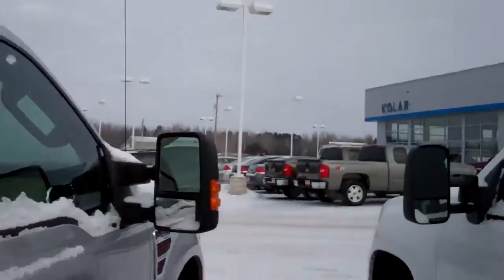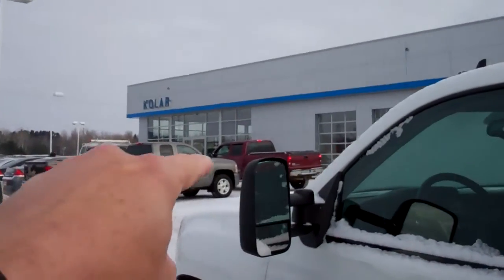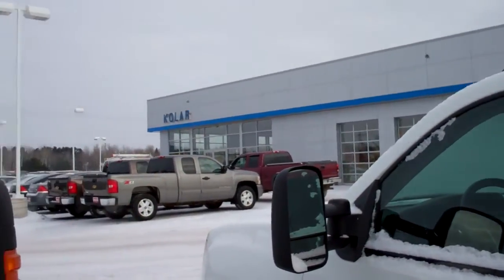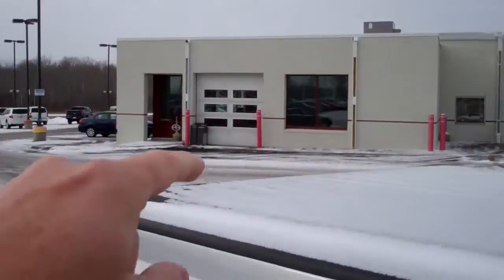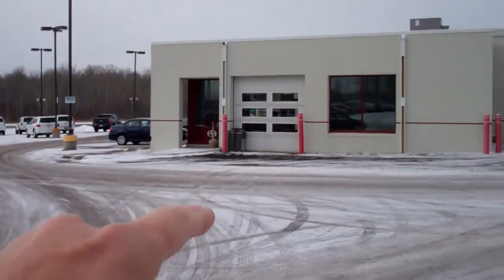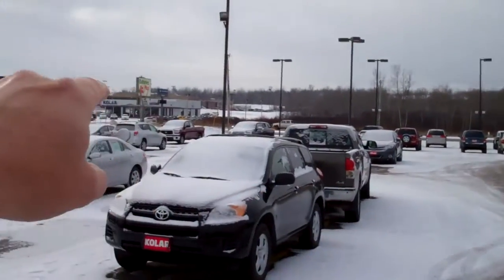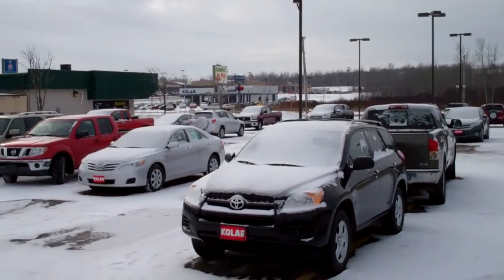Karl Spring for Kolar Automotive